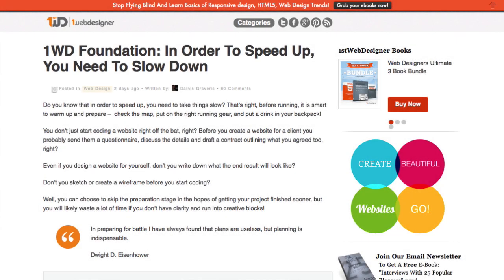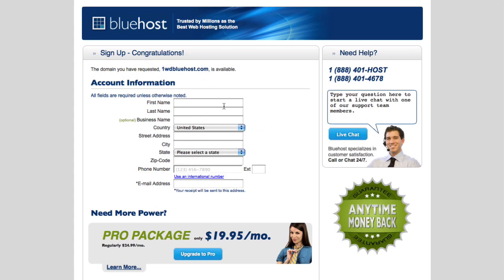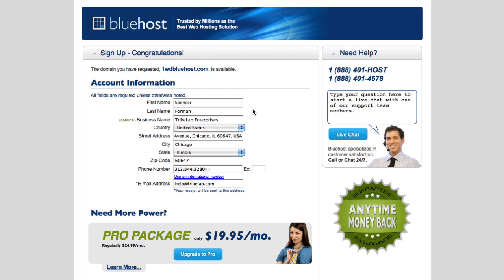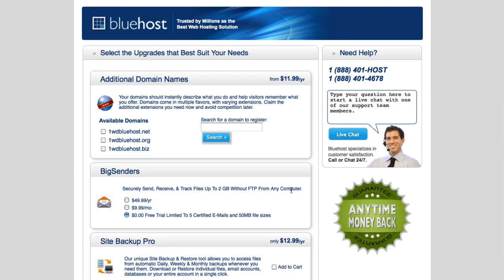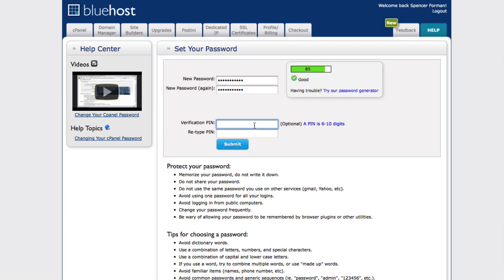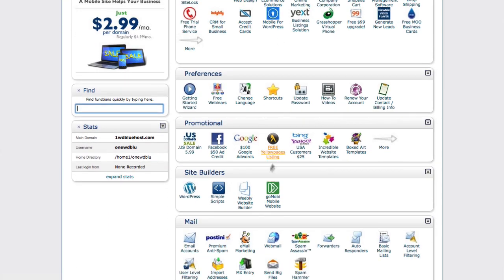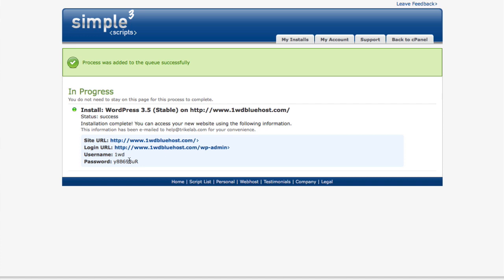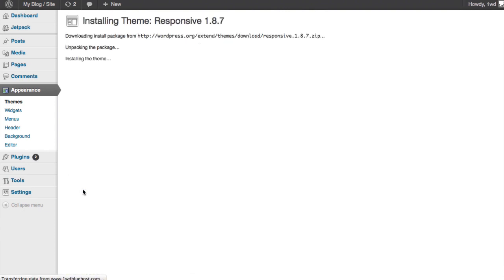Create a Responsive WordPress site in under five minutes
1stwebdesigner is a design blog dedicated to bloggers, freelancers, web-developers and designers. Topics focus on web design,graphic design, tutorials and inspirational articles.